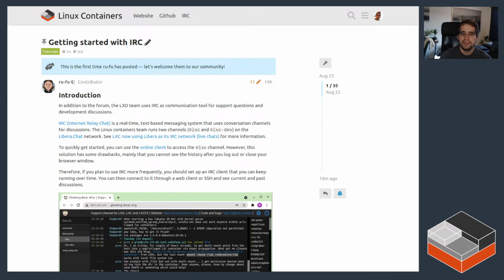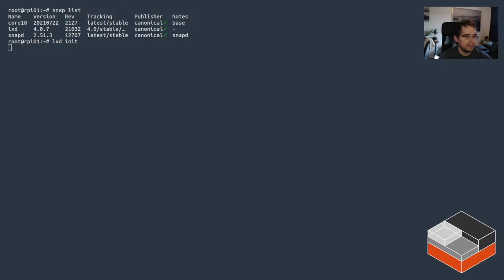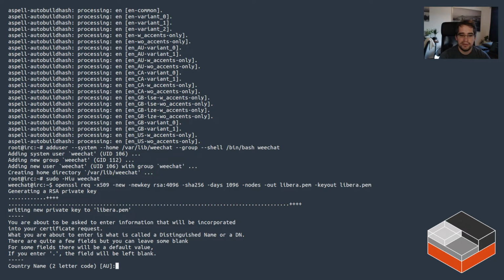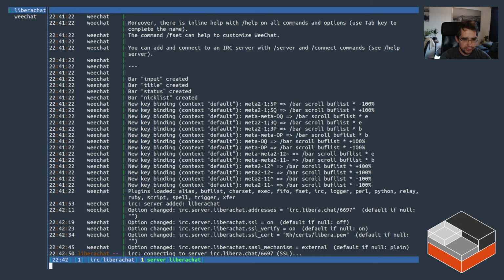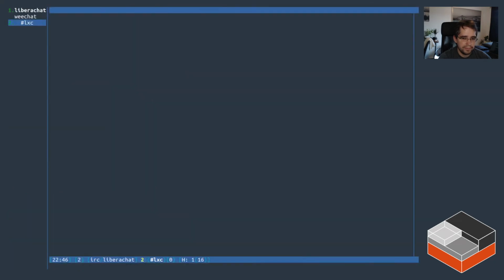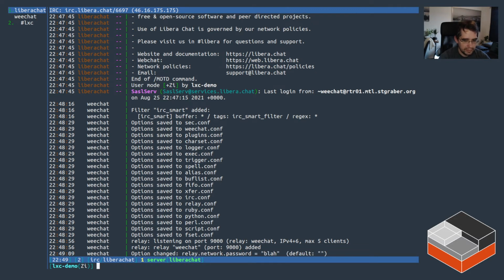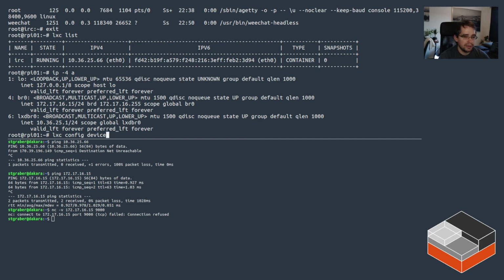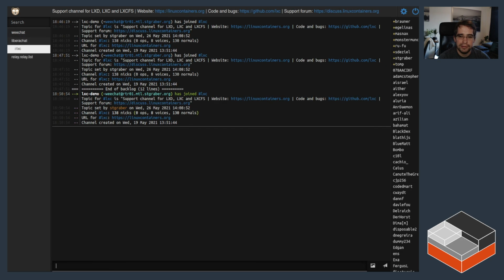Getting started with IRC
This goes over installing LXD on Ubuntu 20.04 running on a RaspberryPi, then setting up Weechat as an IRC client inside of a LXD container. Weechat is then configured to run in headless mode, auto-connect, auto-authenticate and operate a relay that allows access from a web browser.

This results in a nice always-on IRC client which can be accessed from web browsers or mobile clients on the network and will maintain full history of the IRC channels it's in.

TIMESTAMPS:
0:00 Introduction
2:11 Setting up LXD on Raspberry Pi
3:21 Creating the IRC container and installing weechat
6:55 Setting up weechat
15:30 Configuring weechat in headless mode
18:35 GlowingBear web interface